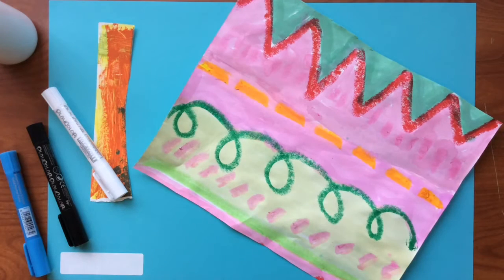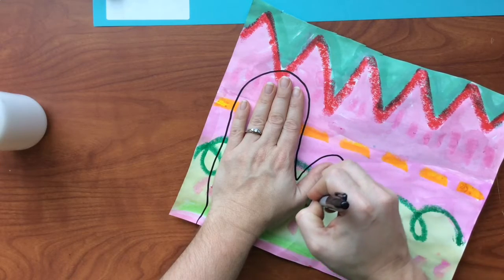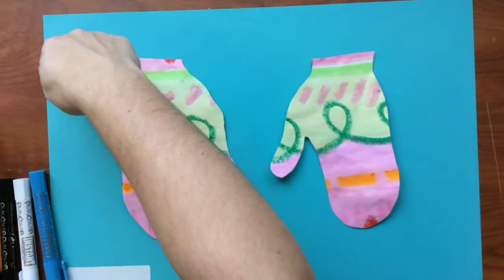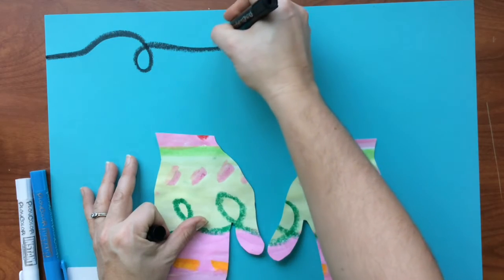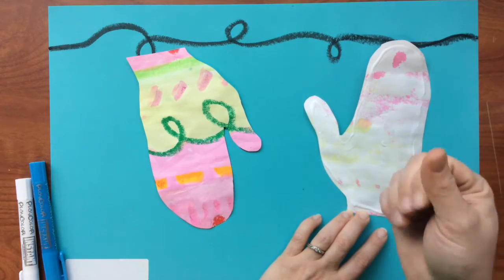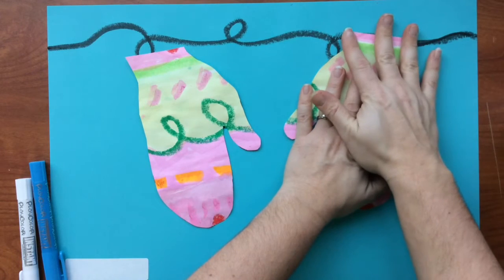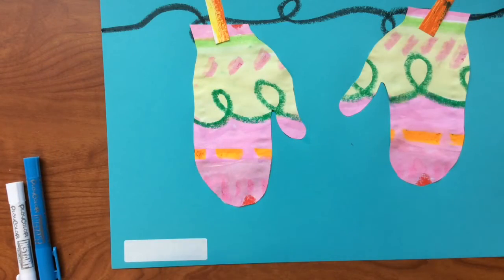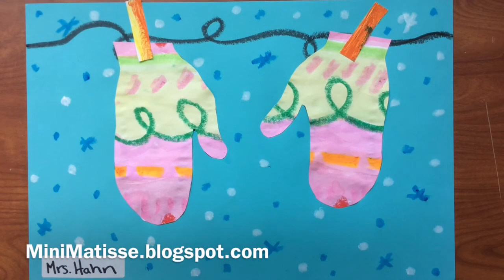Hanging Mittens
MiniMatisse.blogspot.com